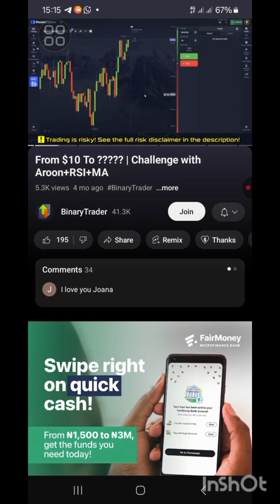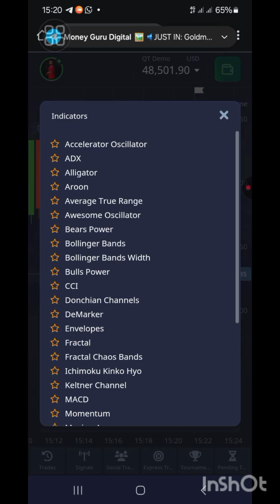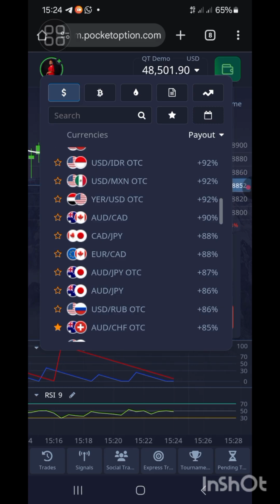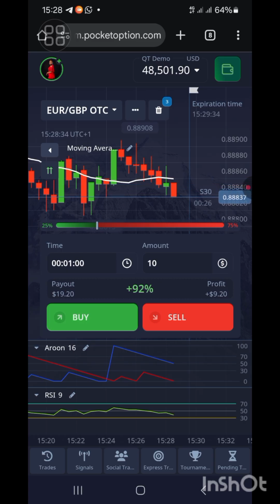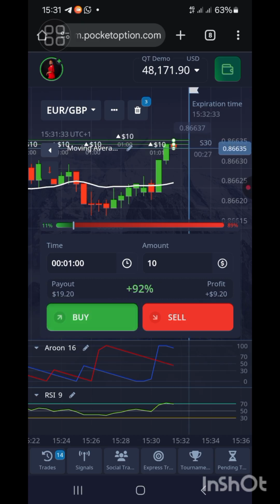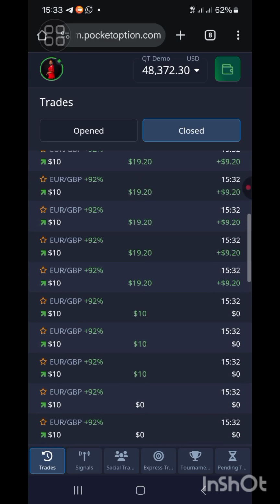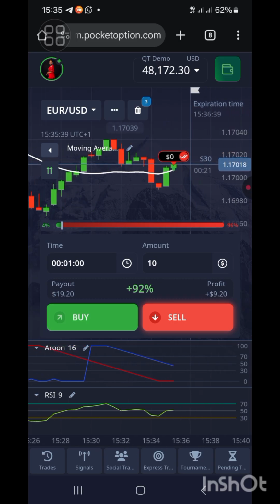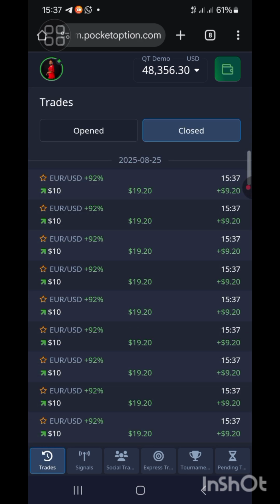Binary Options Trading Strategy That Works in 2025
In this video, I test one of the most popular binary options trading strategies to see if it’s really profitable in 2025. Many traders on YouTube claim that their methods can generate daily income — but does it actually work? I tried it myself so you don’t have to.

If you’re interested in making money online and learning whether these trading strategies are legit, watch this full video until the end.

👍 Like this video if you want me to test more strategies!

💬 Comment which strategy I should try next.